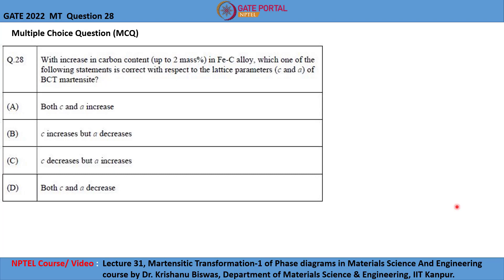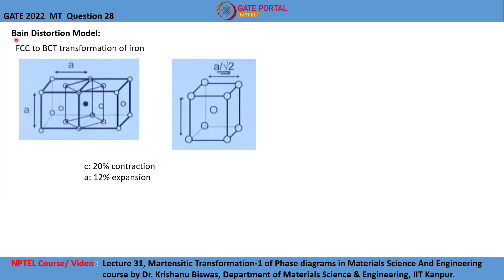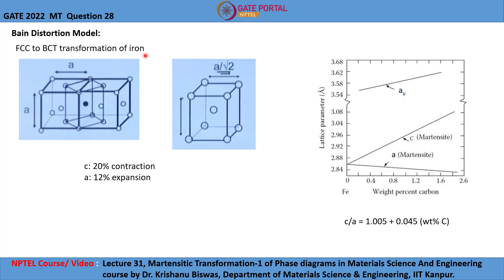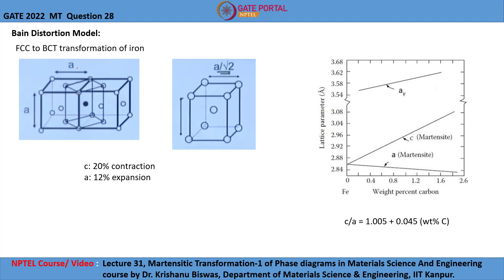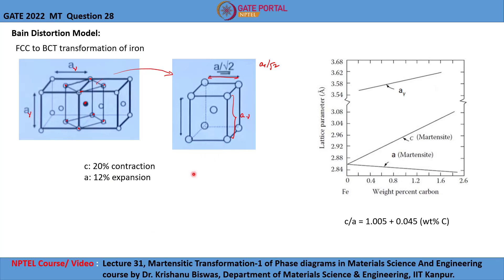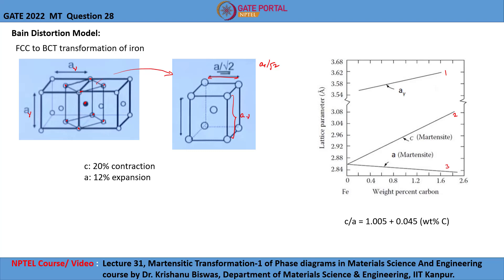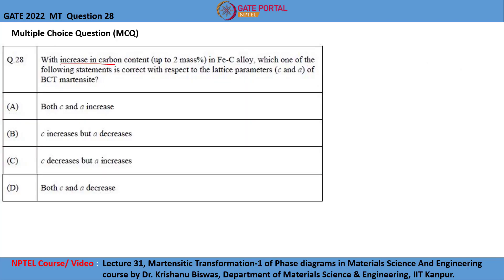Q28 MT 2022